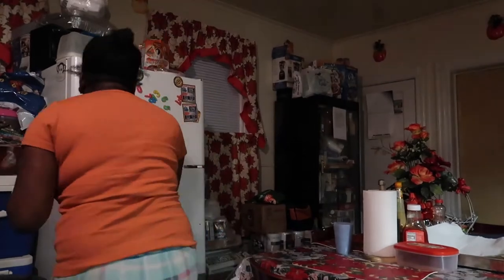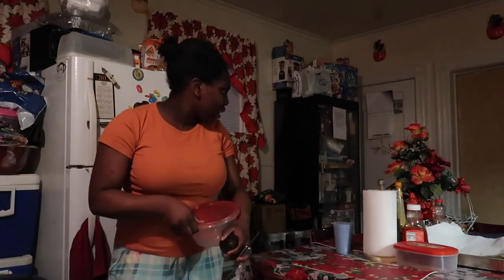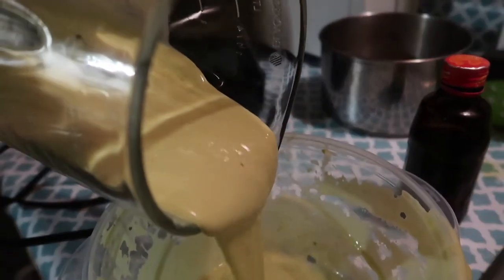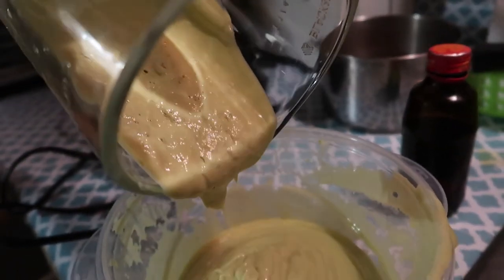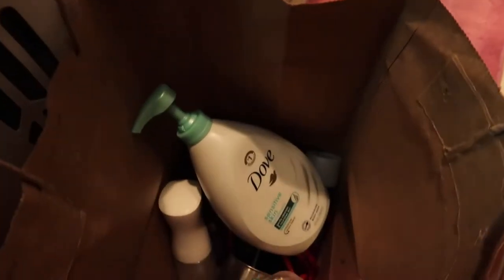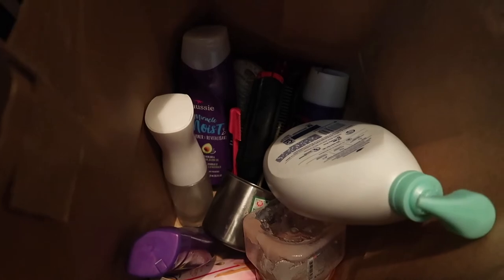I TRIED CARDI B'S HAIR MASK ON MY 4 TYPE HAIR......Does It Really Work?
I love trying new masks on my natural hair, especially if it has avocado and aloe vera. I decided to test out the cardi b hair mask and the results where. watch the video to find out!

If you guys enjoyed this video make sure you guys SPAM THE COMMENT SECTION down below and BREAK THAT LIKE BUTTON!

AGE: 20 (when filmed)
ZODIAC: Pisces
CAMERA USED: Canon G7X Mark ii